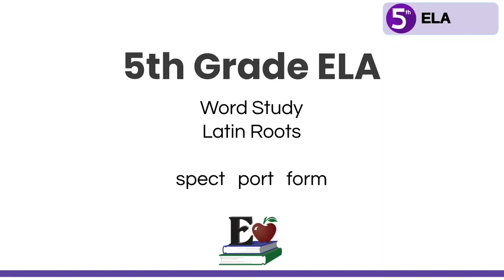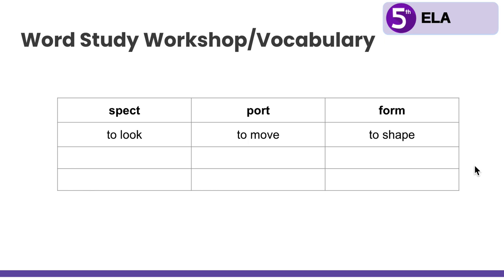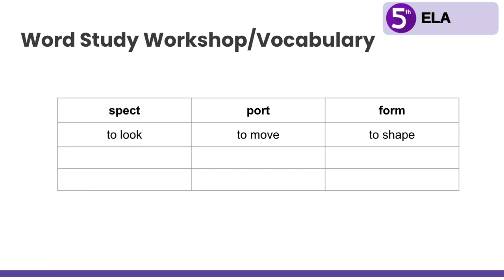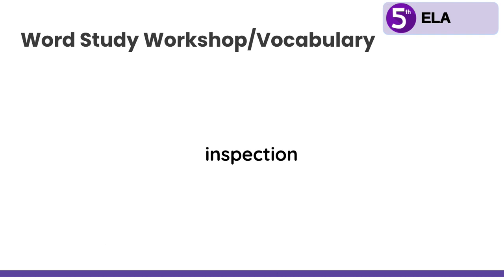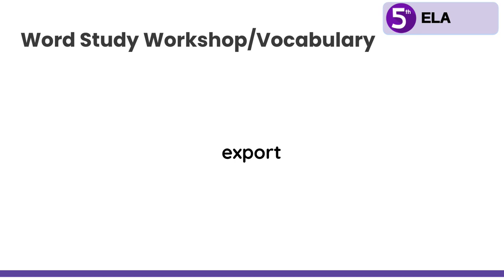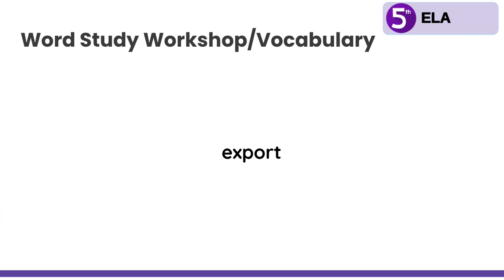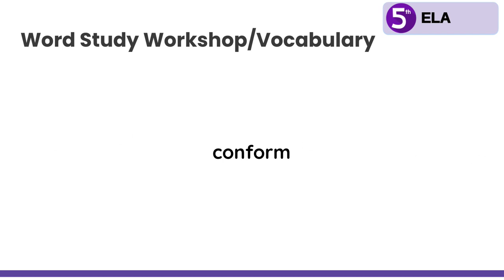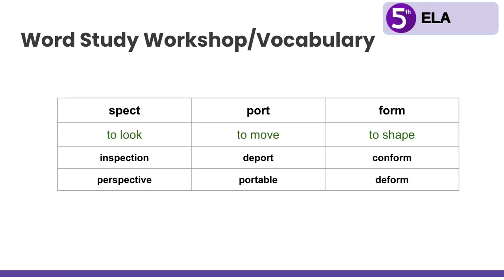Latin Roots - Spect, Port, Form Introduction